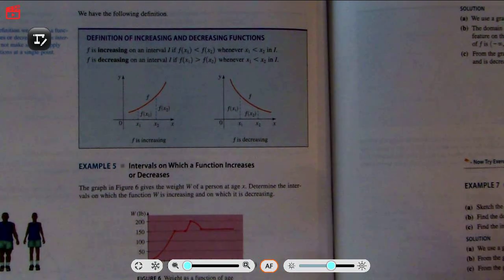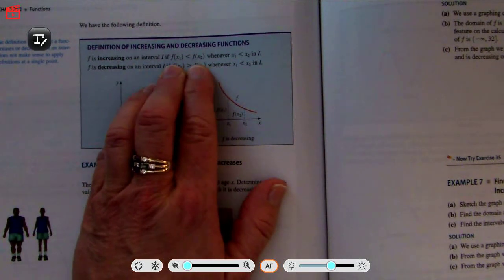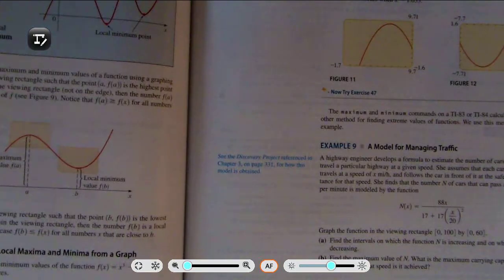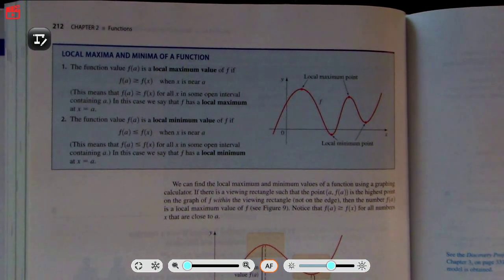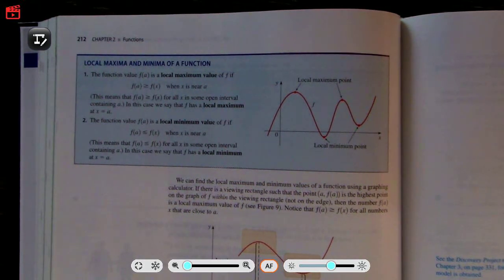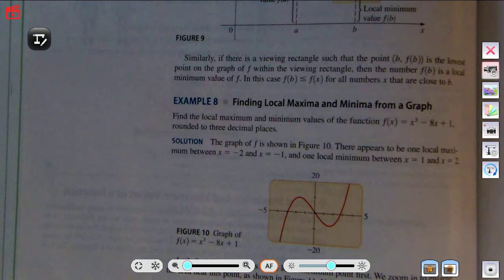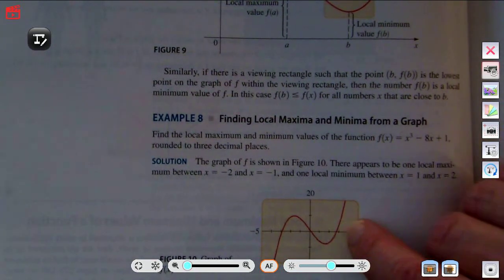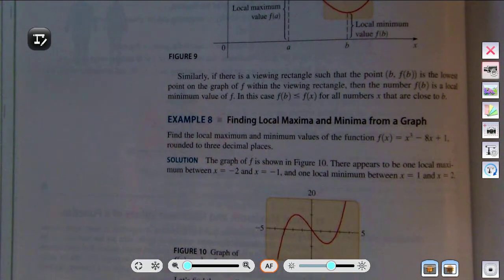Math Analysis 2 3 Getting information from the Graph continued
This continues to discuss functions and their properties with increasing and decreasing, as well as local maximums and minimums. We take a look at how to read more mathematically